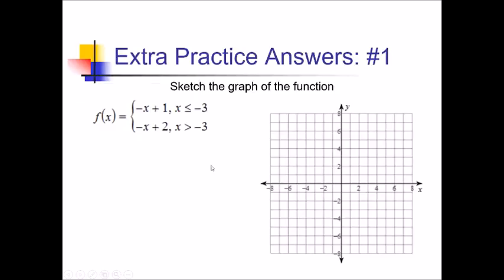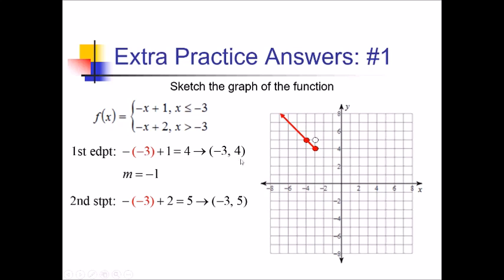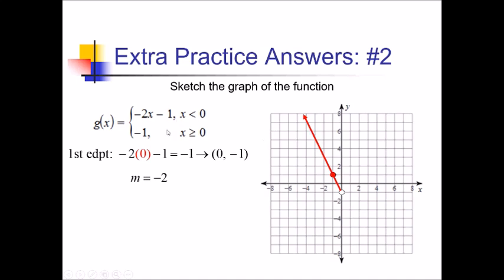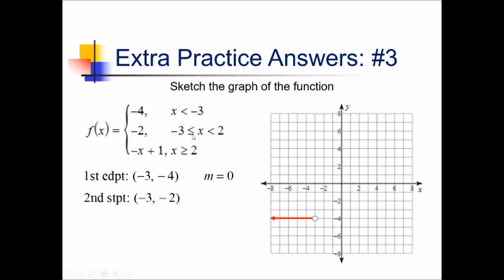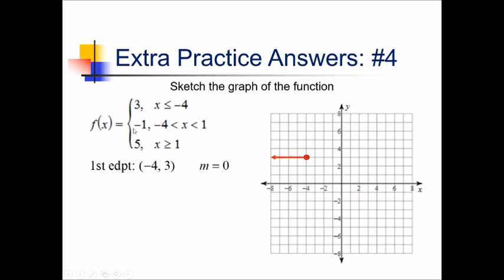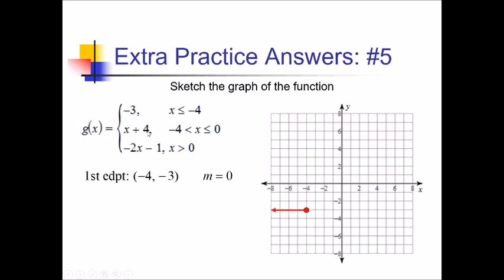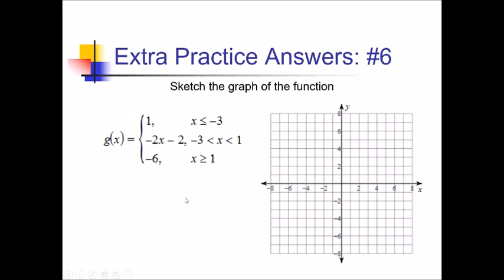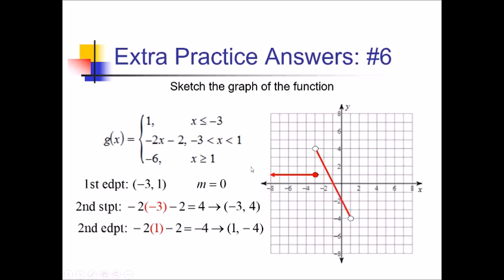Piecewise Functions: Problem Set #4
Worked problems showing how to evaluate, graph and write piecewise functions.

Go here for a PDF and handout to go along with this video